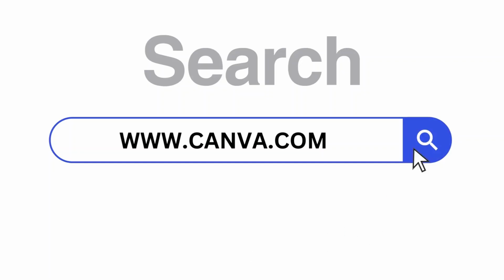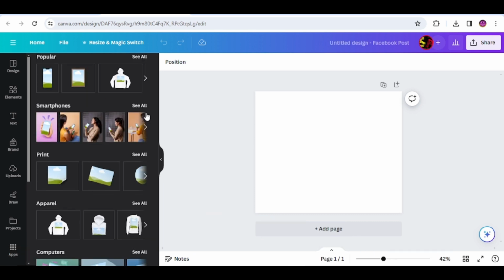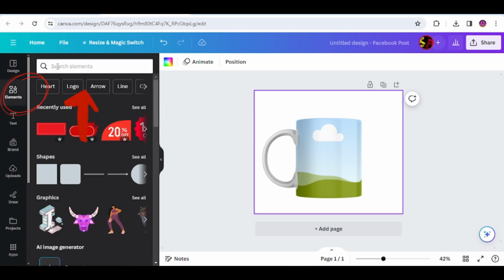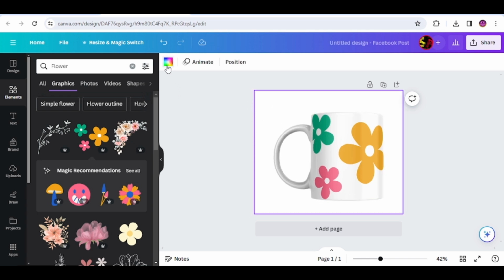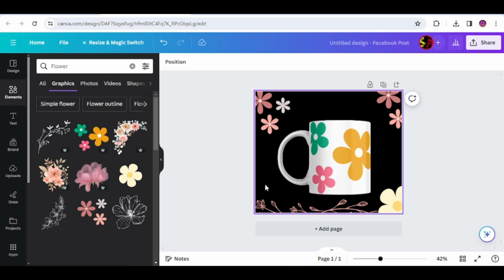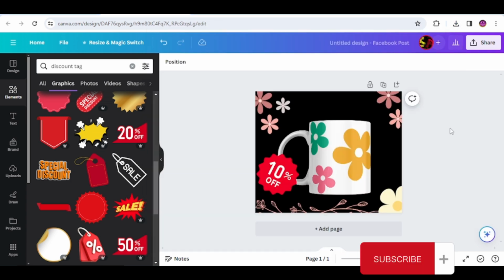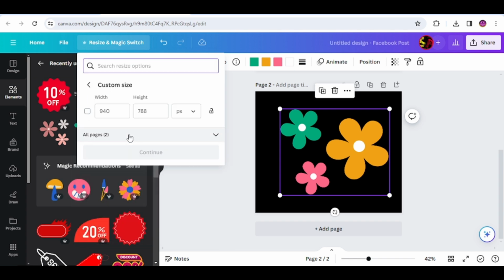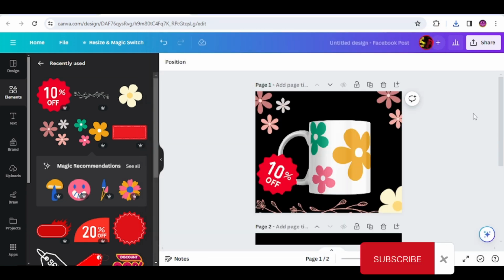Earn $1600 Making Mug Design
In this video, I am explaining Mug Design Canva 2024 to you. You can use the same method to create coffee mug designs on Canva and print them on platforms like Printify and Etsy. Next Level Canva is another option for designing mugs, and this Canva offers tutorials for beginners on creating designs for coffee mugs. You can also find tutorials for creating metallic mug designs on Canva, mug design mockups, and subliminal designs for 11 oz mugs. If you're looking for mug design ideas for Amazon, Canva can help with that, too.